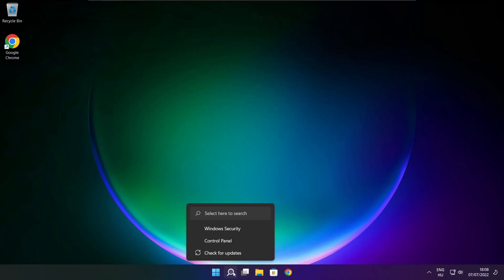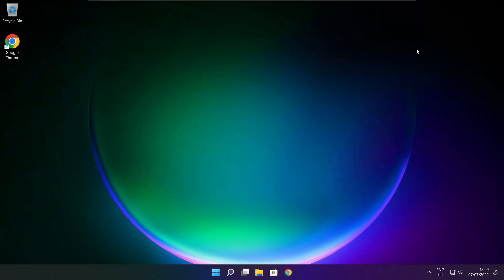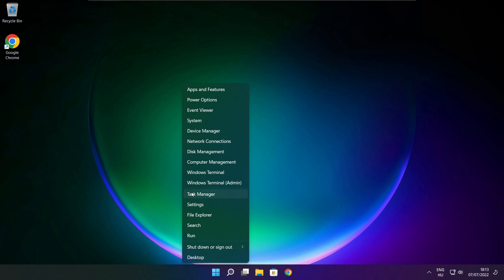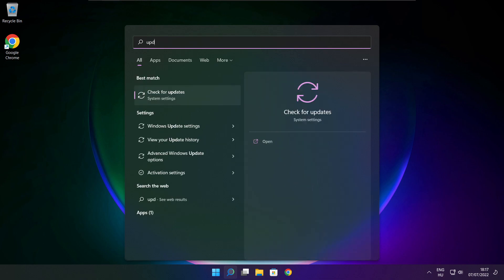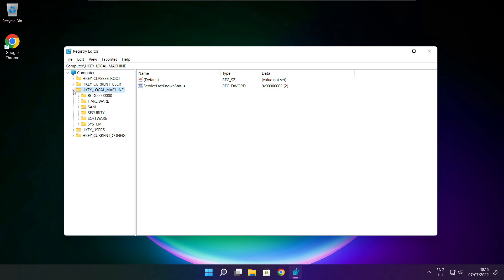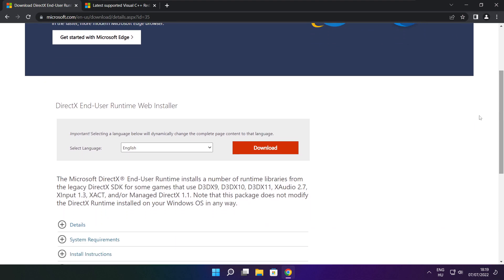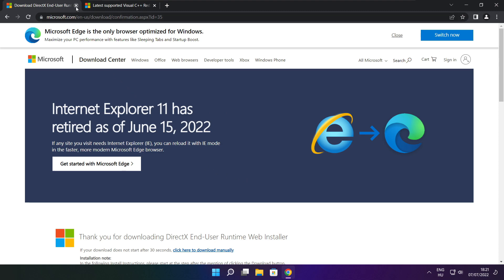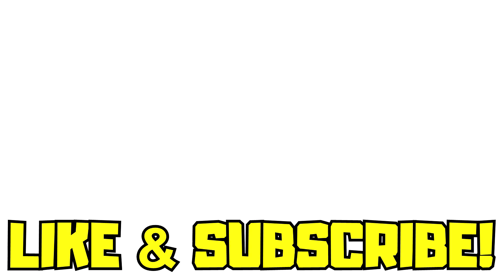How to FIX Need for Speed Unbound Low FPS Drops | FPS BOOST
In this video I am going to show How to FIX Need for Speed Unbound Low FPS Drops | FPS BOOST

FIX NFS Unbound FPS Problems | LOW FPS/FPS DROP/BOOST FPS/OPTIMIZE FPS/STUTTERING ISSUE/IMPROVE FPS/LOW END PC/ULTIMATE FPS INCREASE

🖥️ PC Specs:
CPU: Intel Core i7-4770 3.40GHz
Memory: 16GB HyperX DDR3
HDD: Toshiba 1TB
SSD: Kingston 240GB
Graphics Card: ASUS GeForce RTX 3060 12GB GDDR6
Operating System: Windows 10/11